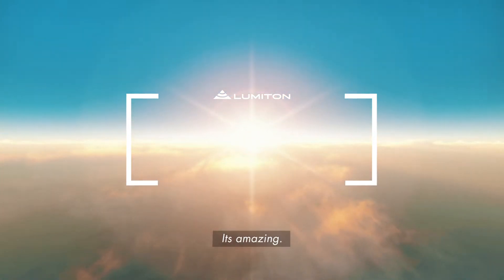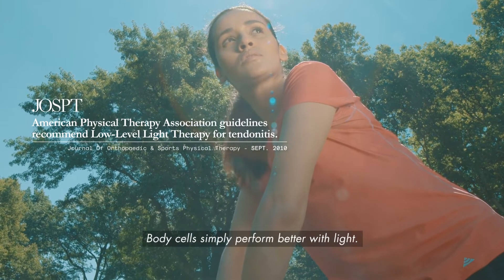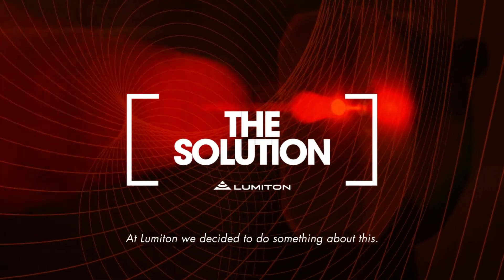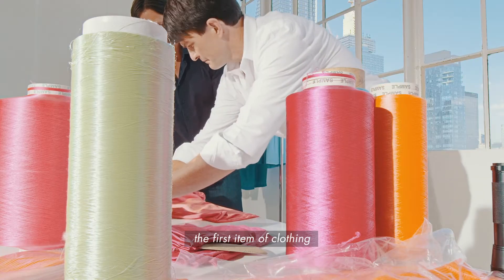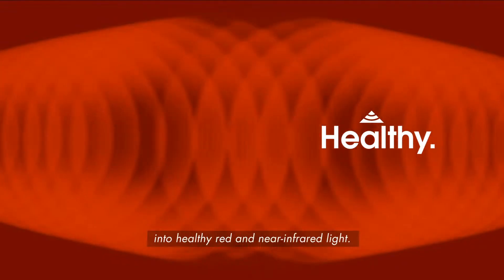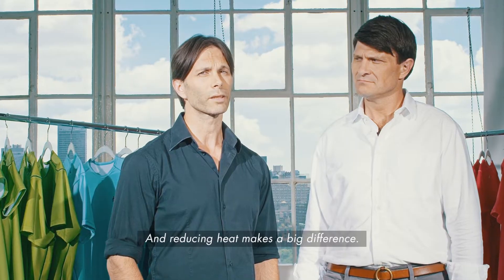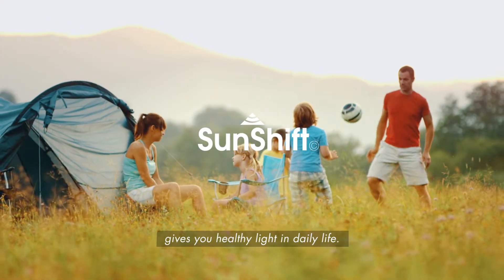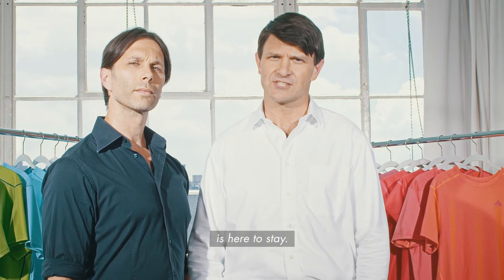Light-Energized Apparel - Lumiton SunShift Kickstarter Video (HD 1080p)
Light-Energized Apparel, Lumiton, SunShift, Kickstarter, Apparel, Wear Healthy, Slip On Wellness, Low-Level Light Therapy, Fashion, Health, Wellness, Startup, Entrepreneur,

In this Kickstarter video, Lumiton:
(1) Introduces "Light-Energized Apparel," a new class of apparel that uses sunlight to produce healthy red and near-infrared light for the body, and
(2) and asks the public to back its effort to bring this technology into the world by pre-ordering the first ever item of Light Energized Apparel - the SunShift T-Shirt.